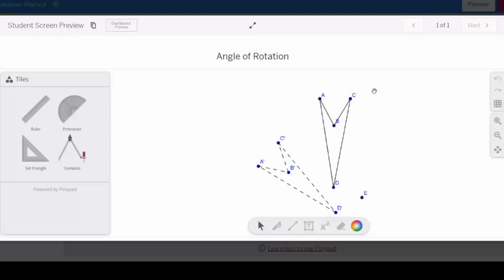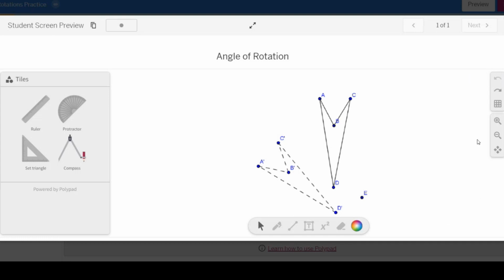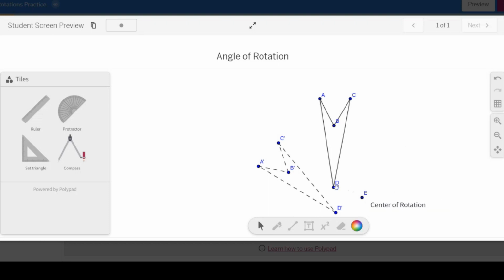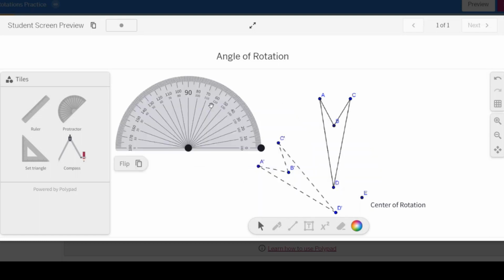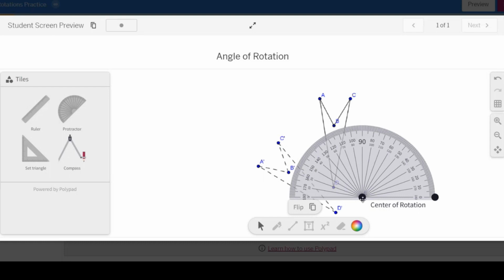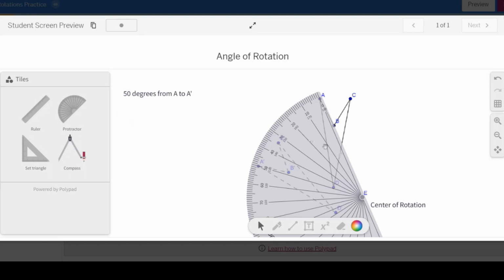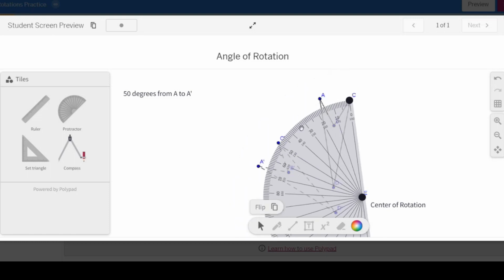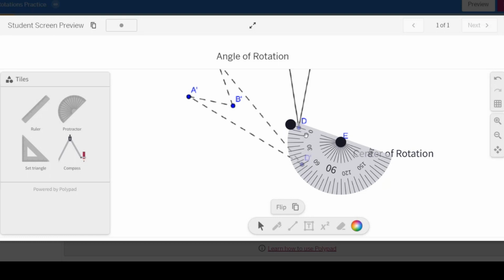Angle of Rotation